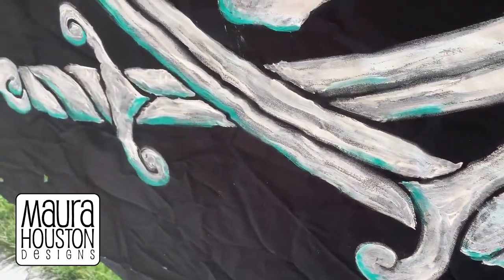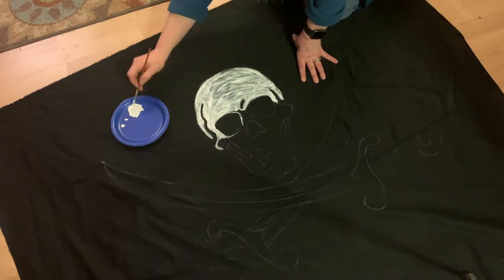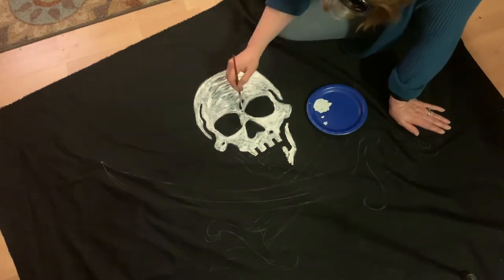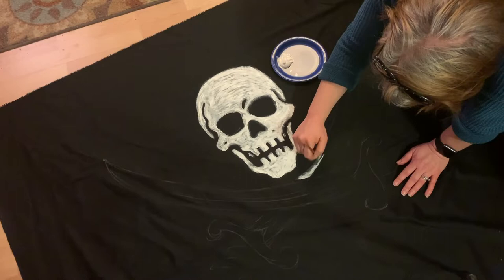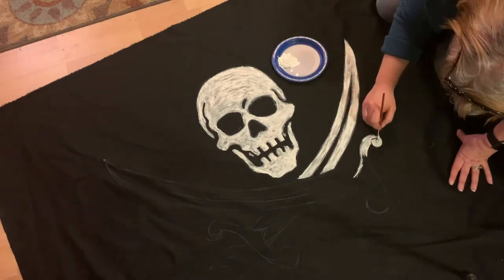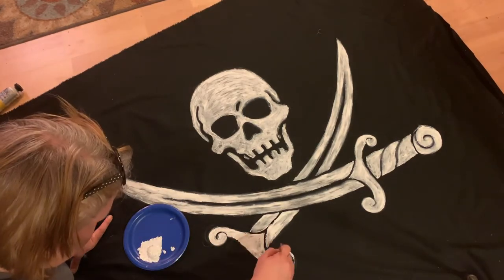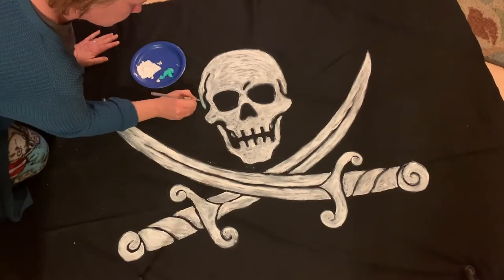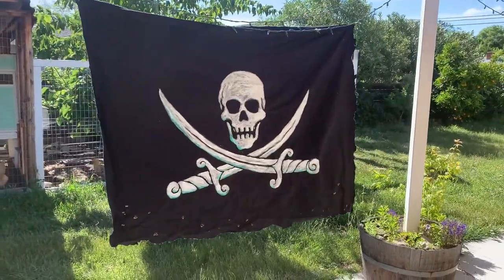Goonies Flag - Full Painting Video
Jolly Roger Flag, or Goonies flag. I didn't realize I had even pretty much made the Goonies flag until I was done. I think I had seen the movie too many times growing up that I just subconsciously made it.